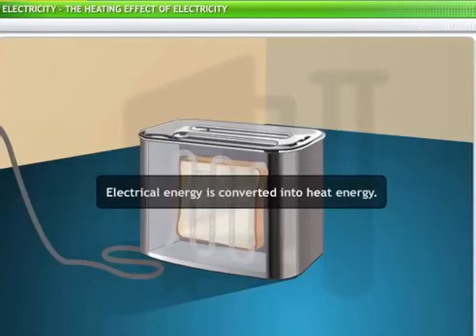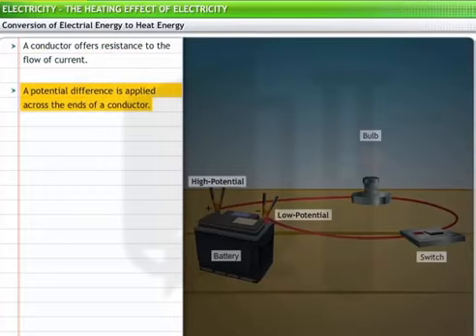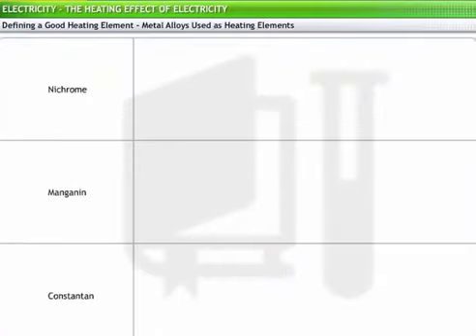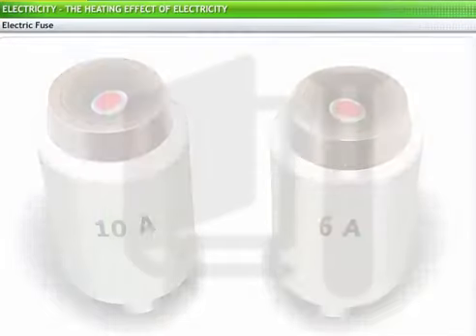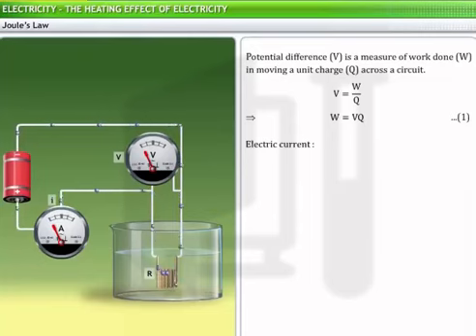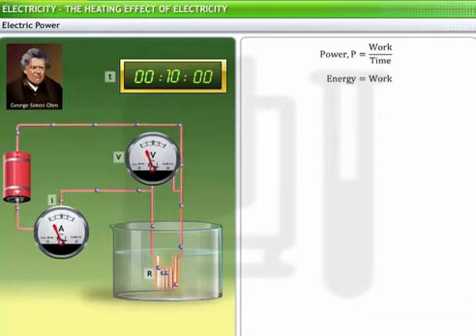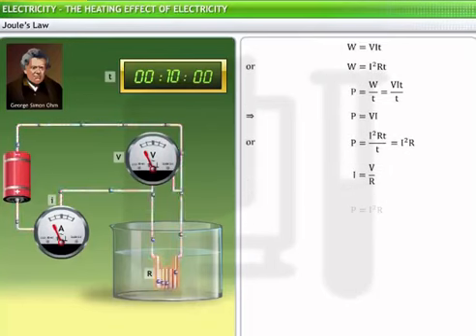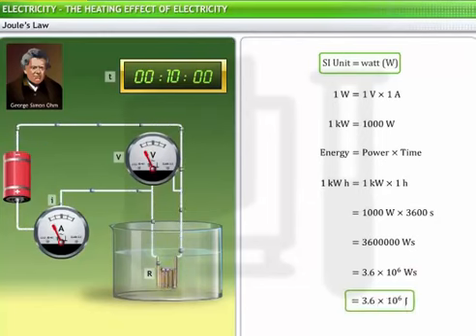Cbse, Class 10, Science, Electricity Heating Effect Of Electric Current